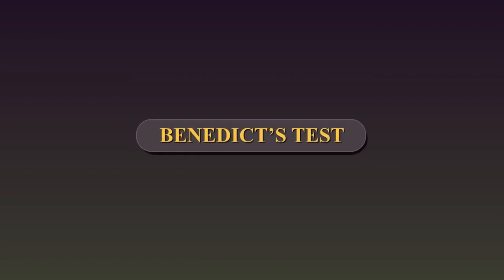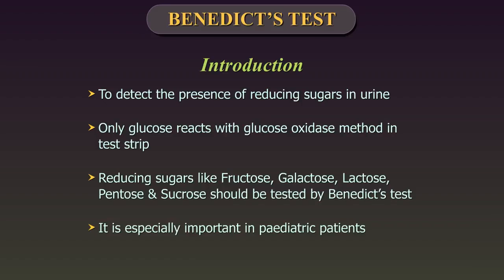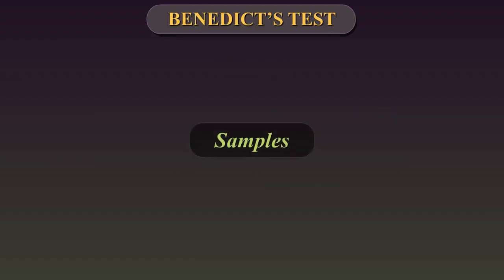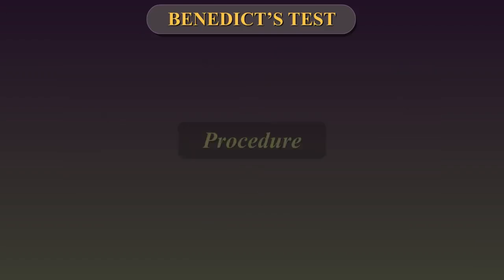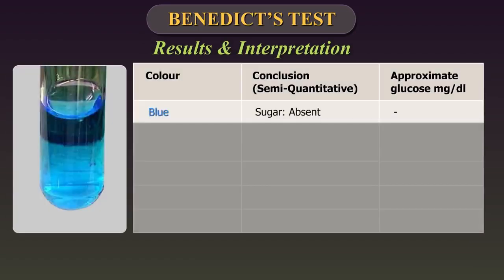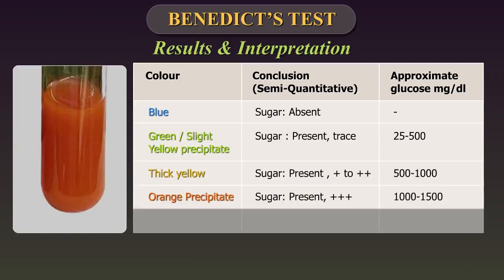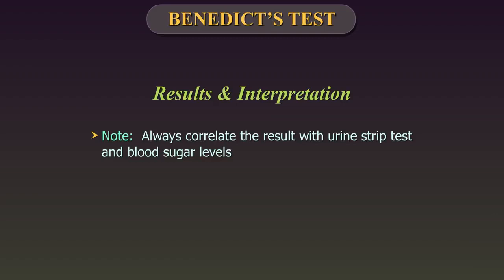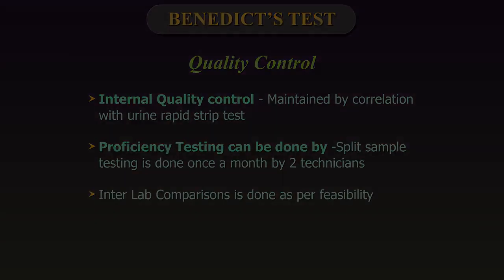اختبار بندكيت - Benedict's Test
It is a complex mixture of sodium carbonate, sodium citrate and copper(II) sulfate pentahydrate.[2] It is often used in place of Fehling's solution to detect the presence of reducing sugars. The presence of other reducing substances also gives a positive reaction.[3] Such tests that use this reagent are called the Benedict's tests. A positive test with Benedict's reagent is shown by a color change from clear blue to a brick-red precipitate. Generally, Benedict's test detects the presence of aldehydes and alpha-hydroxy-ketones, also by hemiacetal, including those that occur in certain ketoses. Thus, although the ketose fructose is not strictly a reducing sugar, it is an alpha-hydroxy-ketone, and gives a positive test because it is converted to the aldoses glucose and mannose by the base in the reagent. The principle of Benedict's test is that when reducing sugars are heated in the presence of an alkali they are converted to powerful reducing species known as enediols. Enediols reduce the cupric compounds (Cu2+) present in the Benedict's reagent to cuprous compounds (Cu+) which are precipitated as insoluble red copper(I) oxide(Cu2O). The color of the obtained precipitate gives an idea about the quantity of sugar present in the solution, hence the test is semi-quantitative. A greenish precipitate indicates about 0.5 g% concentration; yellow precipitate indicates 1 g% concentration; orange indicates 1.5 g% and red indicates 2 g% or higher concentration.